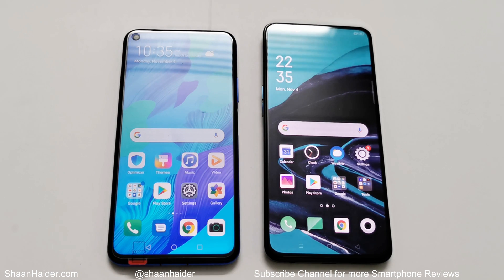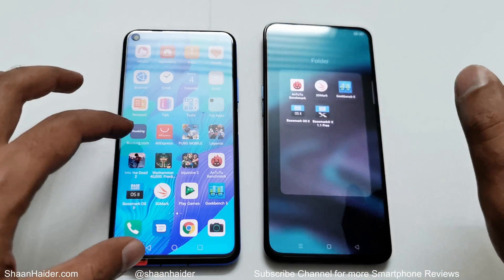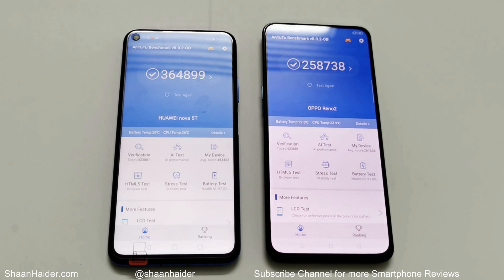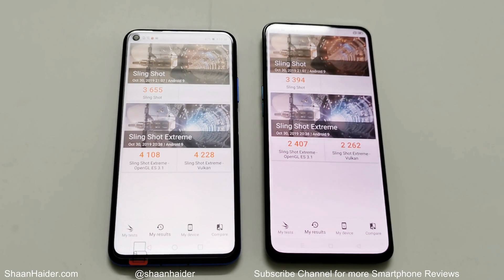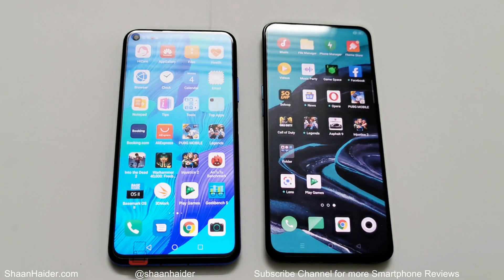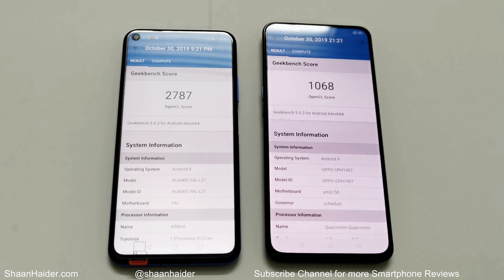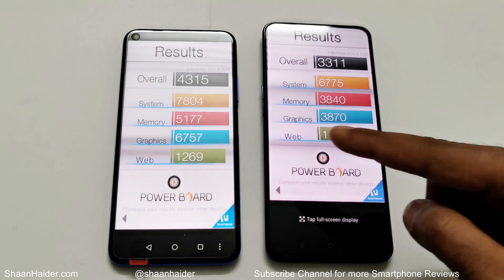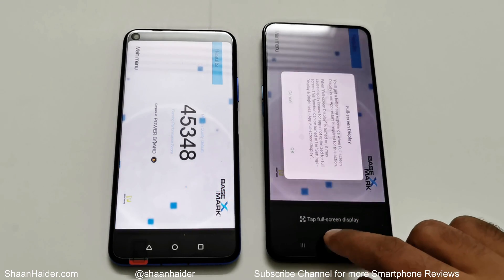Huawei Nova 5T vs OPPO Reno 2 - BENCHMARK TEST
Benchmark test scores comparison of Huawei Nova 5T and OPPO Reno 2 smartphones.